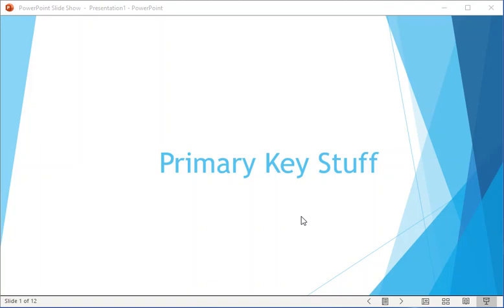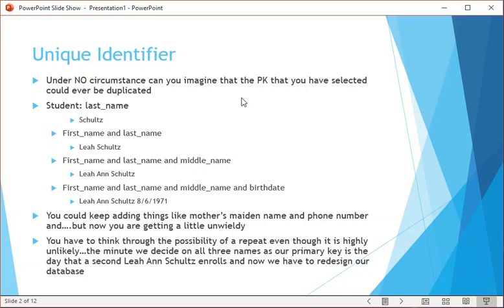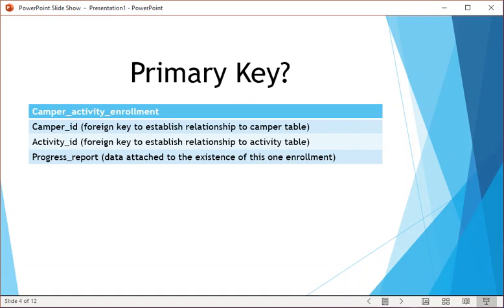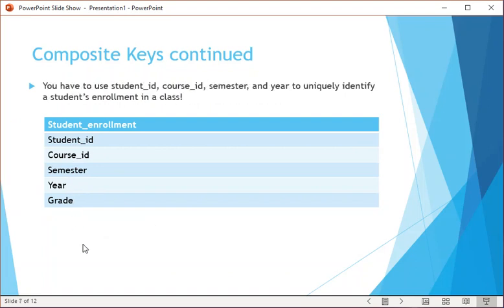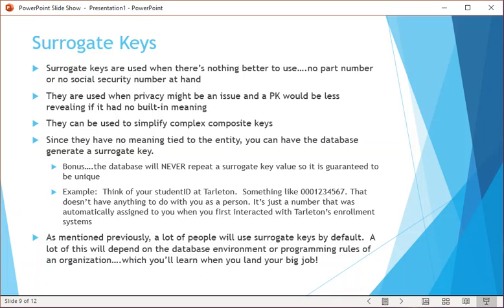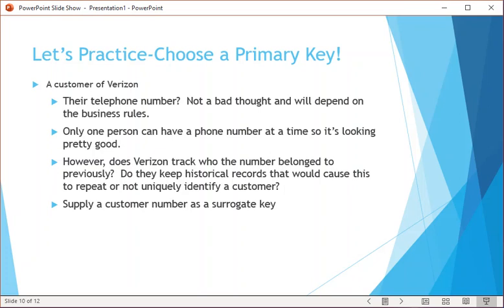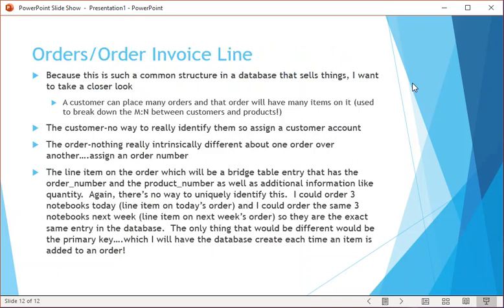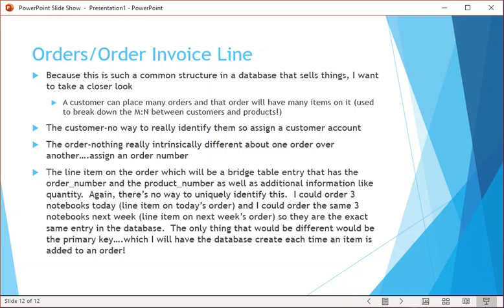Chapter 5 More on Primary Keys